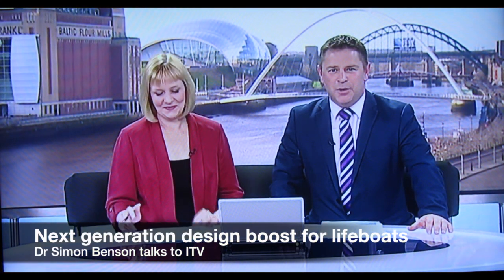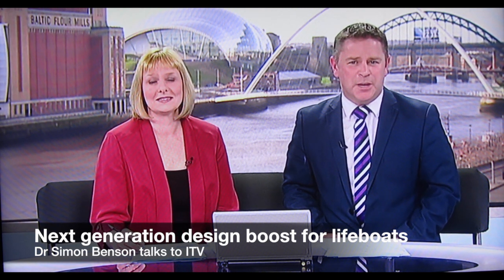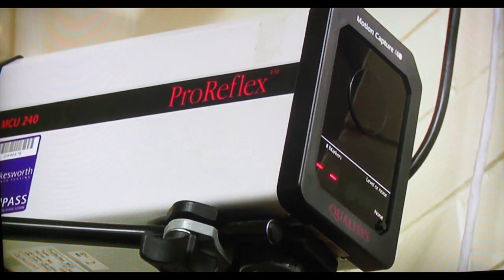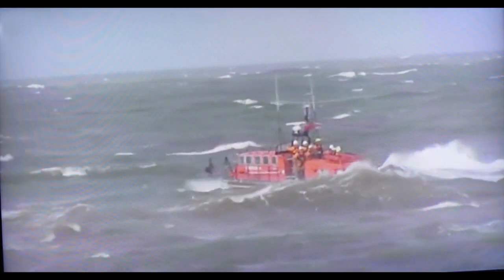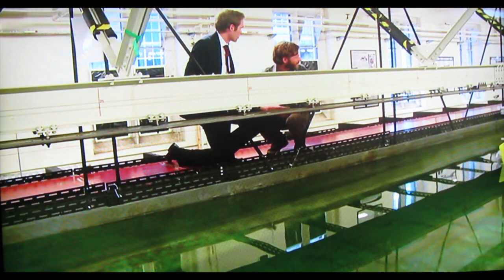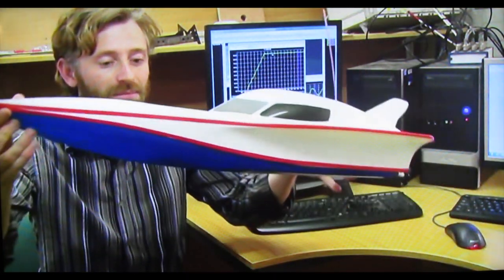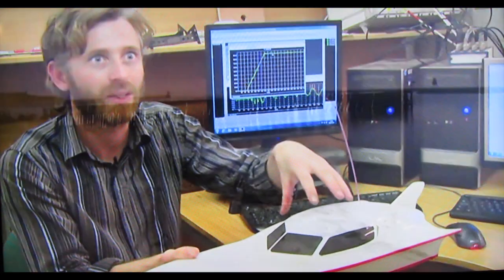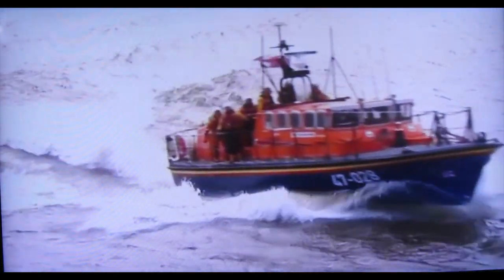Next generation design boost for lifeboats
Dr Simon Benson and researcher Federico Prini talks to ITV on how the School of Marine Science and Technology will help with this 4 year project.